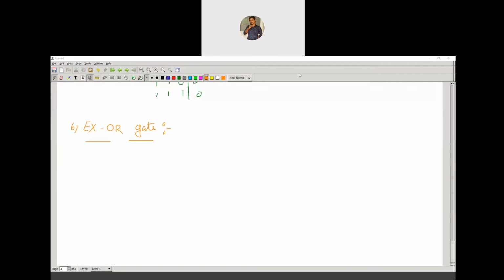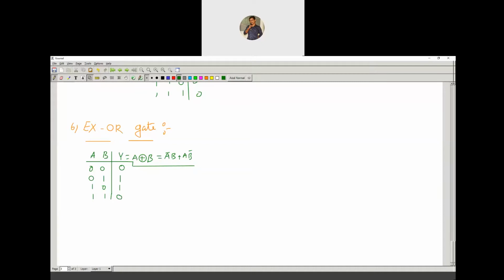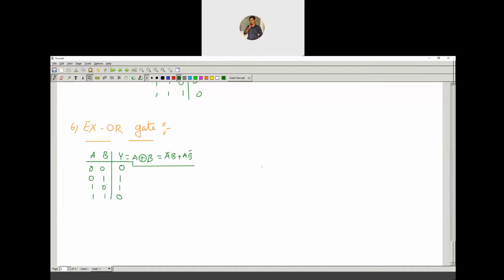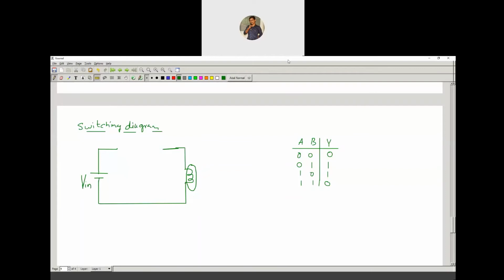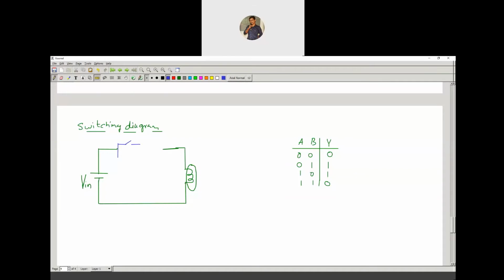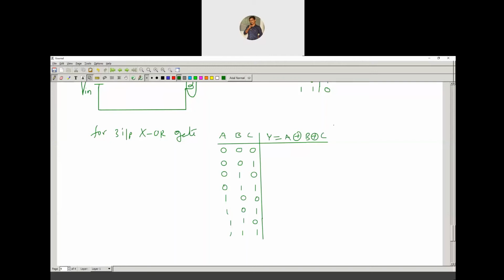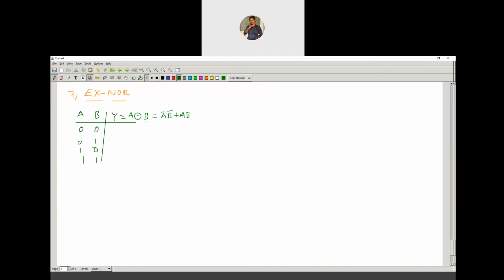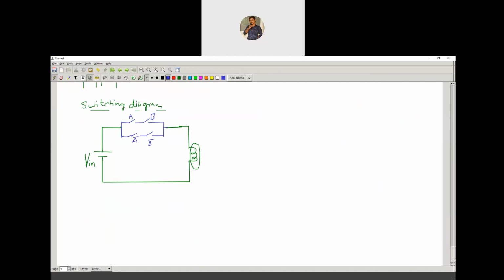EX OR, EX NOR logic gates DIGITAL ELECTRONICS